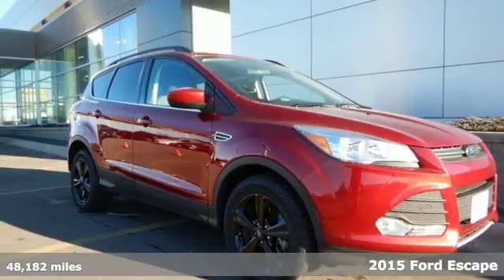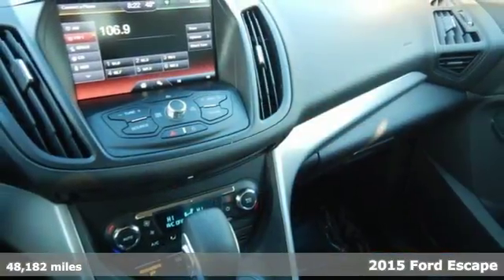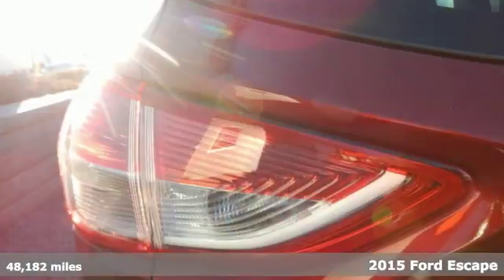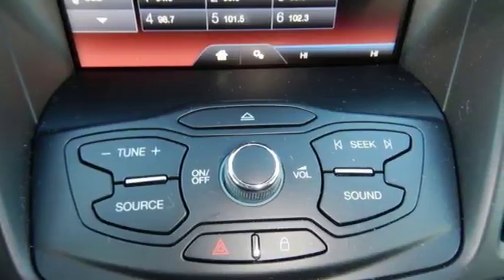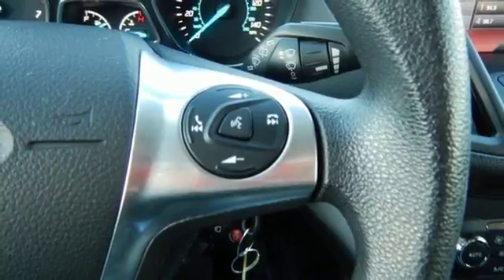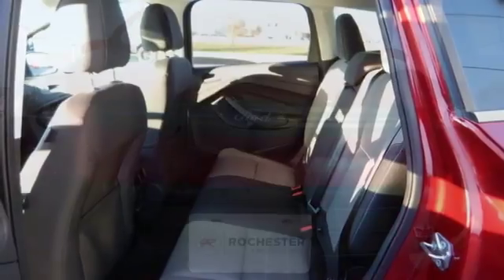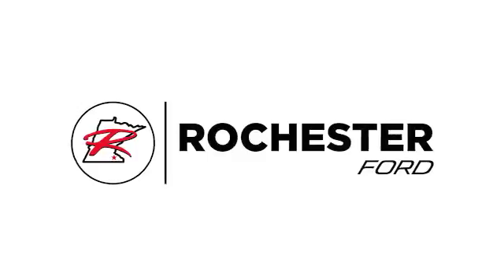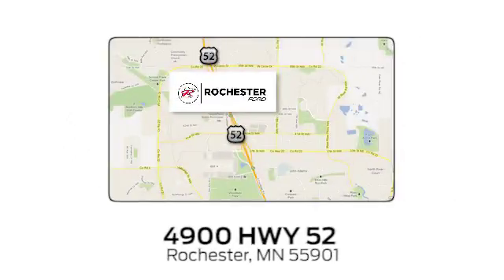Used 2015 Ford Escape Rochester MN Winona, MN P9369 - SOLD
Year: 2015
Make: Ford
Model: Escape
Trim: SE
Engine: EcoBoost 1.6L I4 GTDi DOHC Turbocharged VCT
Transmission: 6-Speed Automatic
Color: Red
Interior: Charcoal Black
Mileage: 48182
Stock #: P9369
VIN: 1FMCU9GX4FUA38269
New Price! 2015 Ford Escape SE Convenience Package Ruby Red Metallic Tinted Clearcoat One Owner, 4WD, Back Up Camera, Bluetooth, Hands Free, Portable Audio Connection, Rear Parking Sensors, Alloy wheels, Black Roof Side Rails, Dual Zone Electronic Automatic Temperature Control, Equipment Group 201A, Perimeter Alarm, Power Converter 110V Outlet, Radio: Media Hub w/SYNC w/MyFord Touch, Reverse Sensing System, SE Convenience Package, Steering wheel mounted audio controls, SYNC w/MyFord Touch & SYNC Services. We look forward to earning your business.

Address:
4900 Highway 52 North